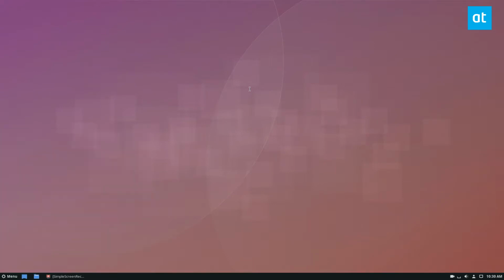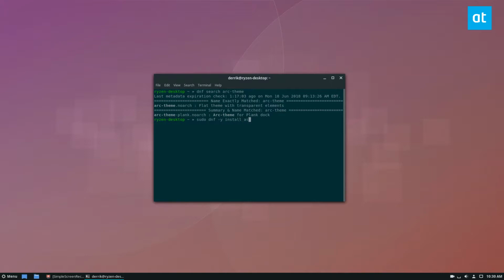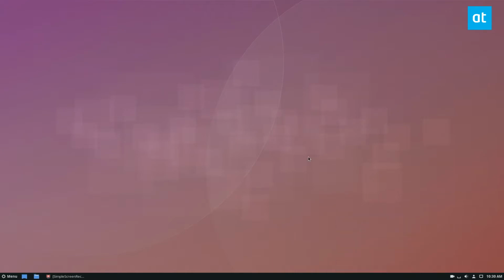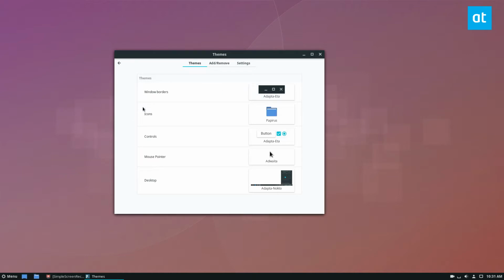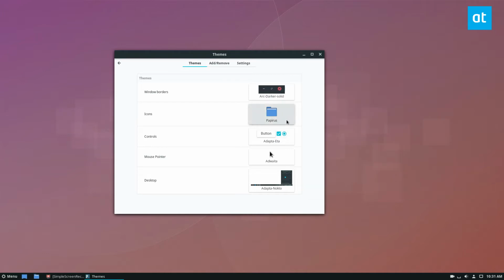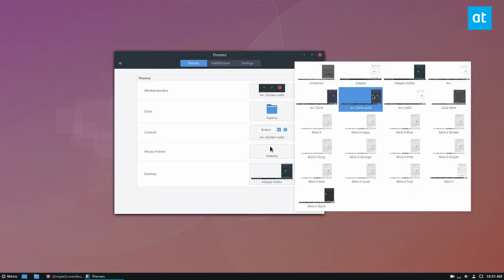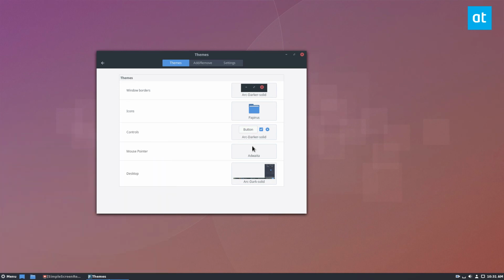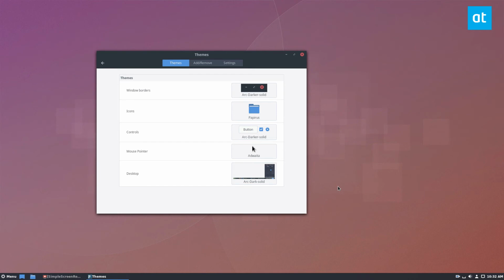How To Install The Arc And Arc Darker Theme On Linux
There’s no questioning it at this point: the Arc theme is one of the most popular GTK themes on Linux today. As a result, it’s probably one of the easiest themes to install on most Linux distributions. Better still, a lot of mainstream Linux distributions carry the Arc and Arc darker theme it in their software sources.